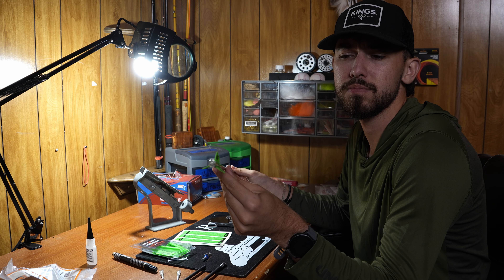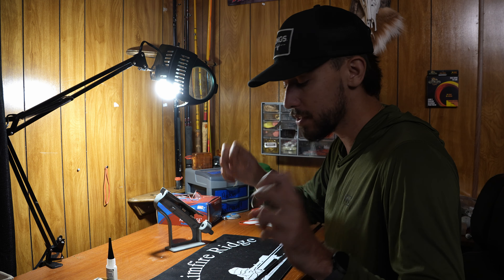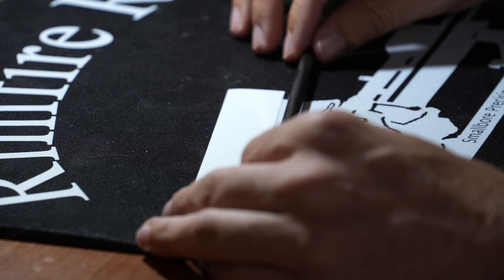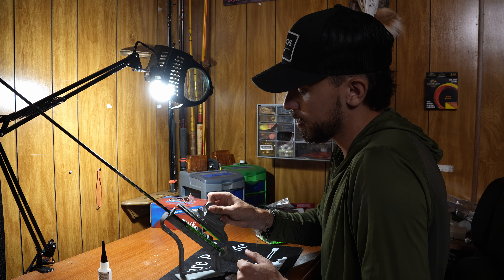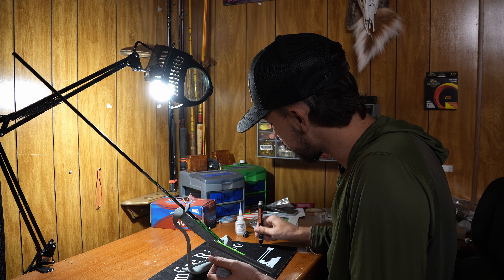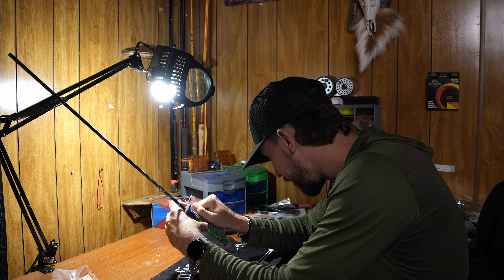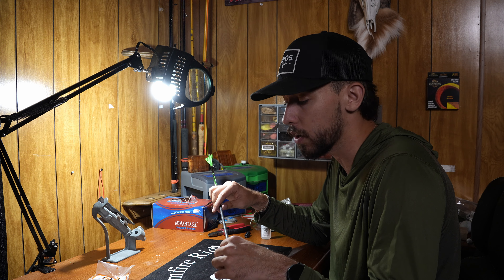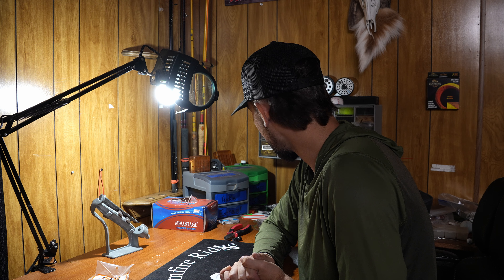2024 Whitetail Arrow Build.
The time is here!! Time to swap the fishing rods out for the treestand. Today we out together out arrows for the upcoming whitetail season.